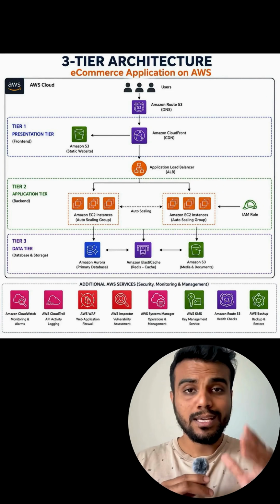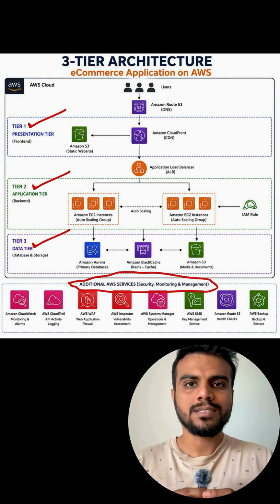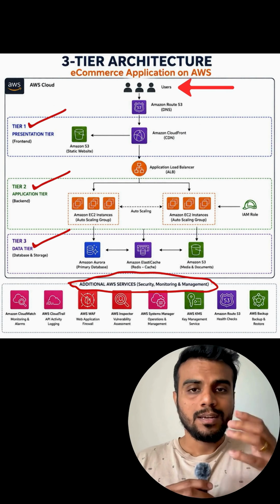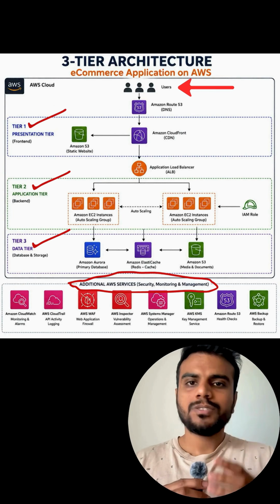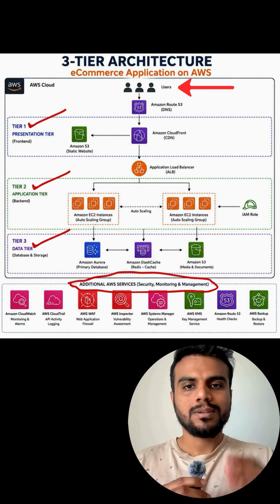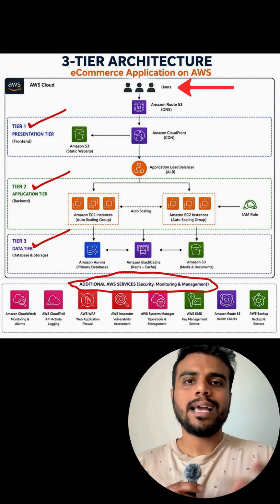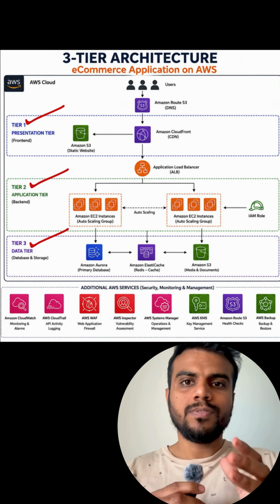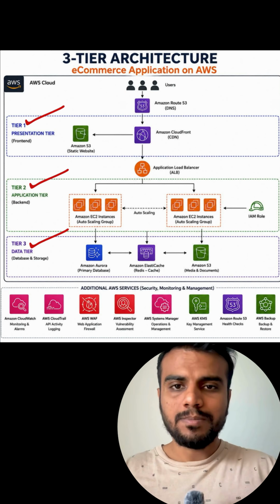AWS 3-Tier Architecture Explained in 60 Seconds 🚀 | DevOps Interview MUST-KNOW!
🚀 **AWS 3-Tier Architecture Explained!**

Ever wondered how a scalable eCommerce application can be designed on AWS?

In this Short, we break down a **real-world 3-tier AWS architecture**:

🔹 **Presentation Tier**
→ Route 53
→ CloudFront
→ S3

🔹 **Application Tier**
→ Application Load Balancer
→ EC2
→ Auto Scaling
→ IAM Role

🔹 **Data Tier**
→ Amazon Aurora
→ ElastiCache / Redis
→ S3

🔐 Plus important AWS services like:
CloudWatch, CloudTrail, WAF, KMS, Inspector, Systems Manager & AWS Backup.

Perfect for anyone preparing for **AWS, DevOps, SRE, Cloud Engineer and System Design interviews.**

👉 Save this Short for your next AWS interview!

This video is created for educational and informational purposes only. The architecture shown is a simplified example of a 3-tier AWS application. Production architectures may vary based on business requirements, security, scalability, availability, performance, compliance, and cost considerations.